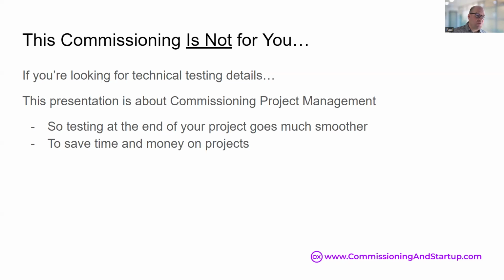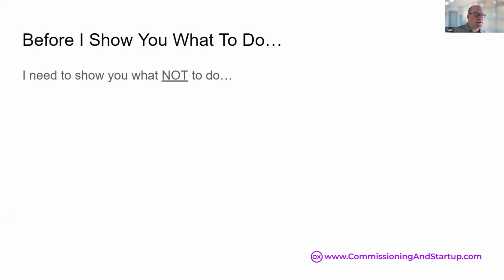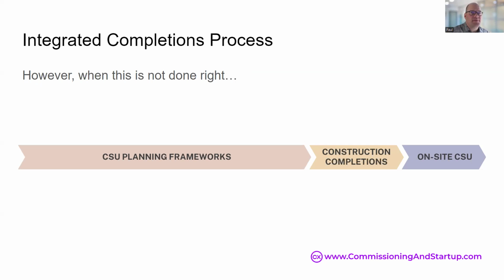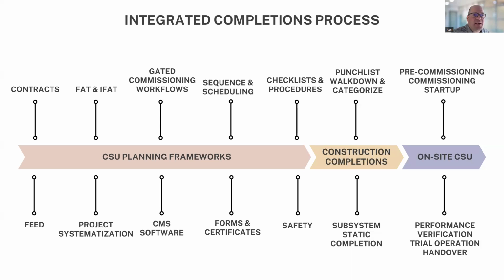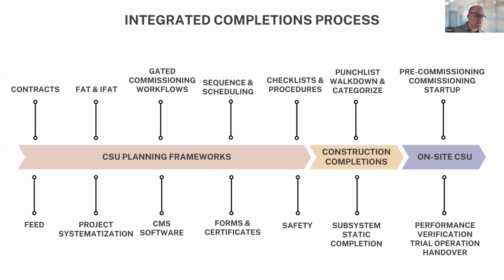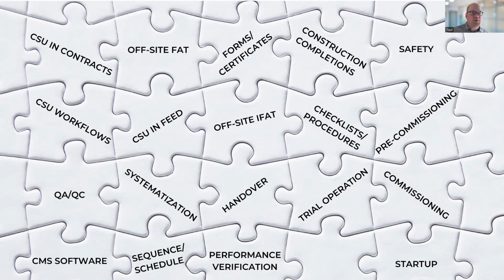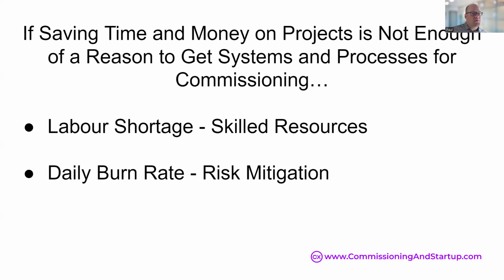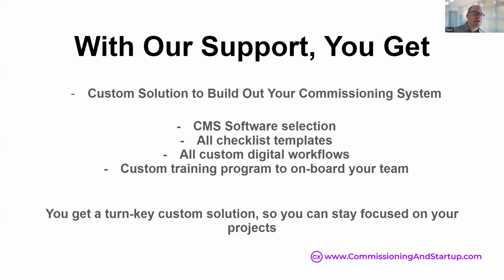Commissioning Project Management - March 15, 2024 Webinar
See the systems and processes required to stnadardize and streamline your commissioning, to complete commissioning as efficiently as possible, and save time and money on projects.